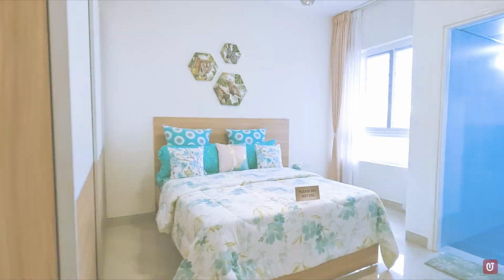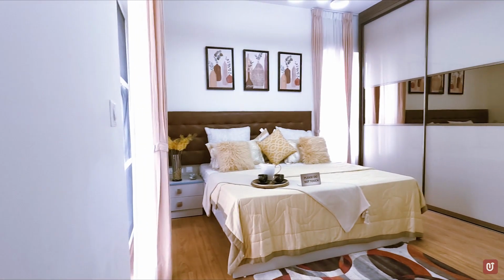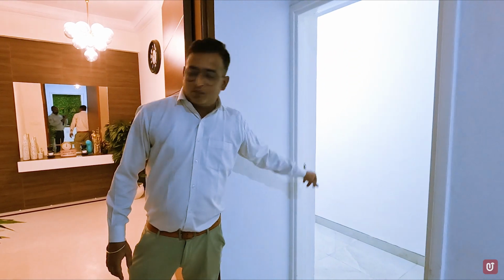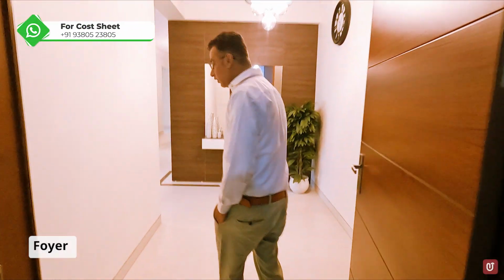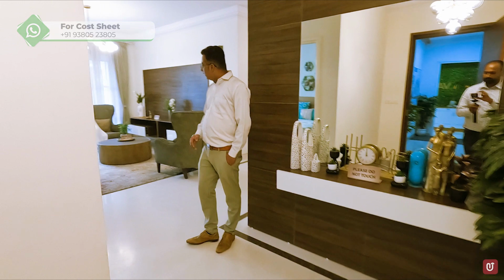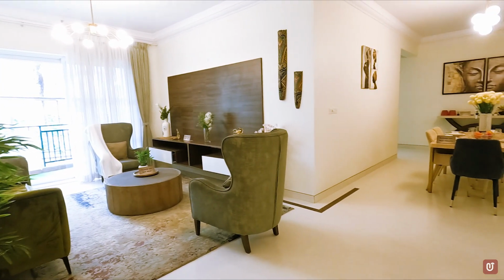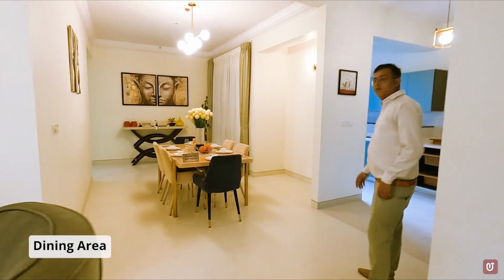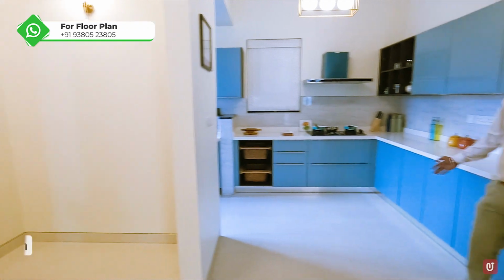Sattva Aqua Vista - 3/4BHK Lake View Flats | Bannerghatta Main Road, Bangalore | ☎️ 9886890004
Sattva Aqua Vista Premium Lake side 3BHK & 4BHK Flats in Bannerghatta Main Road, Bangalore.

Premium Homes at a Great Location. Book a site visit today to get offered Price (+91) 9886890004
Sattva Aqua Vista is your home of peace at a great location, Bannerghatta Main Road, facing the Agrahara lake. Not only is the project centrally located close to IT hubs, to make your limit to work time saving, the serene ambience of living near a lake, is sure to add to the peace and  quiet of your daily routine. The ideal location of Aqua Vista lets you spend more time with the people who mean the most to you, and your family.

All thanks to the perfect location that the project boasts of, to ensure that you are never far away from home. Oracle, Accenture, Honeywell and IBM are all in the locality. Area of 2.98 acres on the expanding Bannerghatta Road and scaling up to G+ 23 floors, the project offers ultra-spacious 3 BHK homes. Add to that top-notch amenities to make life here pleasurable for you and your loved ones and it’s the perfect life.

Are you thinking of shifting to the IT hub of Bangalore? Or looking to find your home anywhere in Bangalore? We have formed a team of experts who efficiently work to provide you with all the details of Apartments in Whitefield,  3 & 4 bhk Apartments Sarjapur Road and Gated Community Apartments or Flats, Gated Community Plots, Villas, and Land located anywhere in Bangalore.

Whether you're a first-time home buyer or a seasoned investor, we have the tips and videos to help you find your dream home.

We are an Associated and Certified Partner with reputed builders: Prestige, Sobha, Total Environment, Assetz Properties, Salarpuria Sattva, SNN, Abhee Ventures, Brigade and many more. Hence, we cover a number of investment options, including apartments (such as Total Environment Homes in Bangalore, Prestige Properties in Bangalore, Assetz Marq, L&T Raintree Boulevard, Sobha Apartments in Bangalore), independent villas, townhouses, and so on. You may choose according to your need.

We provide home loans, financing, legal assistance, property valuation, expert advice, etc.

We respond very quickly and passionately to all your queries as we love what we do and what we are about.

So, what you are waiting for :
Ask for a site visit and get complete walkthrough right away at : (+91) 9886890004

Other Properties in and around Electronic city, Whitefield, Sarjapur road, Hebbal, Begur road, Bannerghatta road, ect.

Sattva Aqua Vista, Sattva Aqua Vista price, Sattva Aqua Vista brochure, Sattva Aqua Vista Walkthrough, Sattva Aqua Vista Tour, Sattva Aqua Vista Flats in Bannerghatta Road.